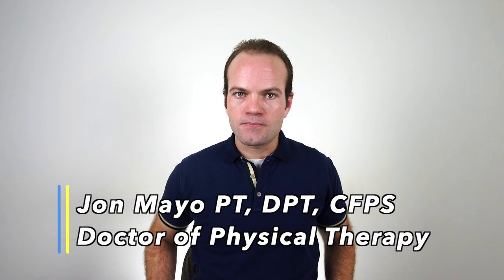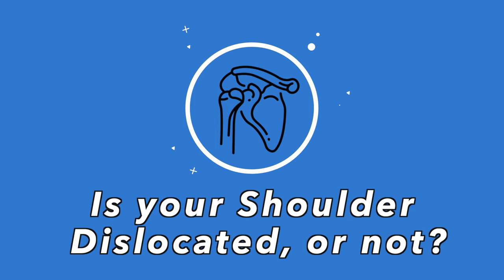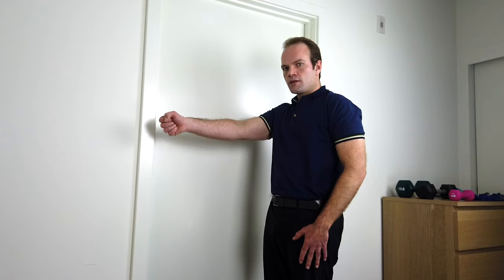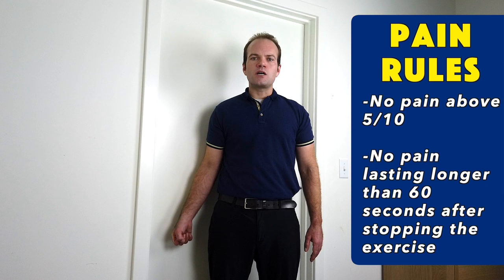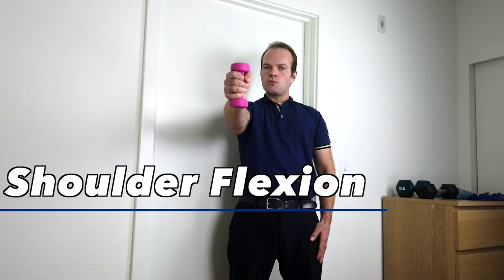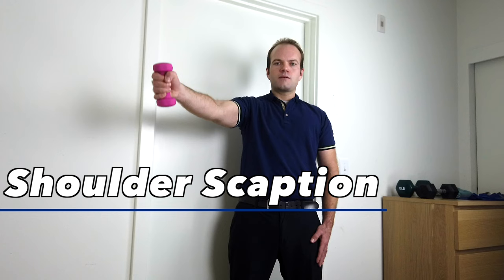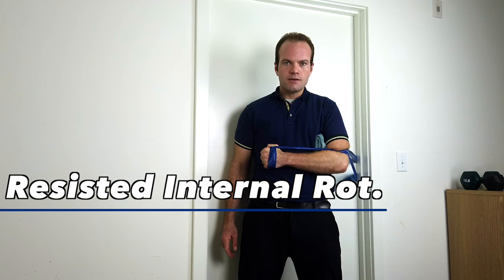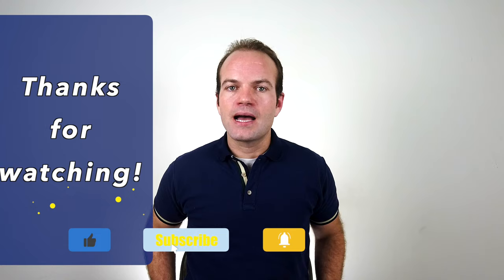How to Fix a Dislocated Shoulder at Home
If you or someone you know needs to know how to fix a dislocated shoulder this is the video for you! I demonstrate and explain both how to relocate a dislocated shoulder as well as the associated rehabilitative exercises that will allow you to fix a dislocated shoulder.

Flaticon images used for icons.

0:00 Introduction
1:09 What to do Immediately Following a Dislocation
1:48 Is your Shoulder Dislocated or Not?/Importance of the Rotator Cuff
2:44 Isometric vs. Isotonic
3:21 Isometric Exercises For a Dislocated Shoulder
5:52 Isotonic Exercises For a Dislocated Shoulder
10:07 Critical Points